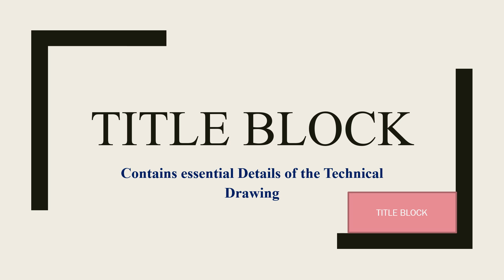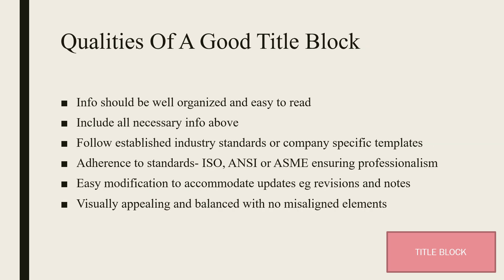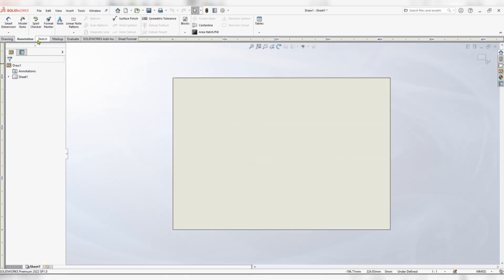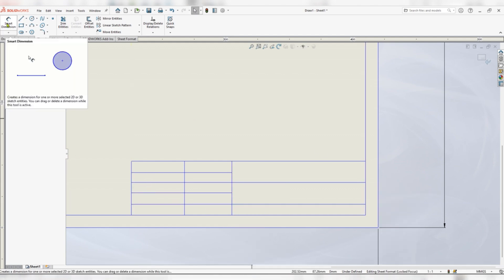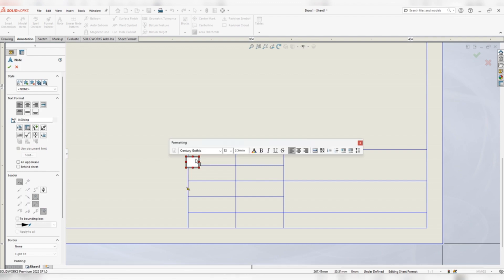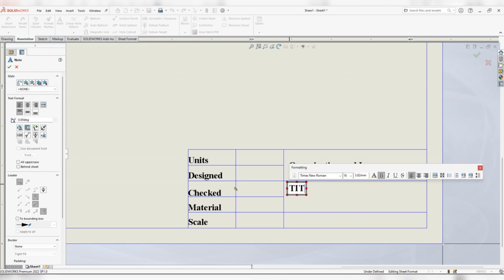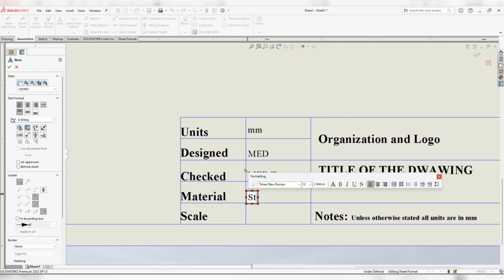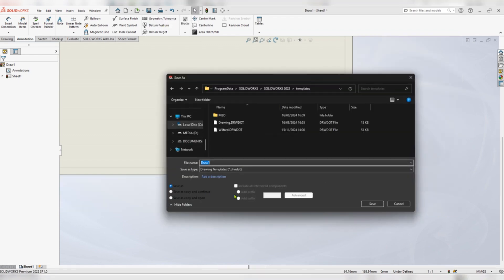How to Add, Create, and Edit Title Blocks in SolidWorks | Complete Guide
In this comprehensive tutorial, learn everything you need to know about adding, creating, and editing title blocks in SolidWorks! Whether you're new to SolidWorks or just looking to refine your drafting skills, this video will guide you through every step to ensure your drawings are professional and properly formatted.

What You'll Learn:

How to Add a Title Block in SolidWorks: Step-by-step instructions on inserting a title block into your SolidWorks drawing.
How to Create a Title Block in SolidWorks: Learn how to design a custom title block from scratch to match your specific needs.
How to Edit Title Block in SolidWorks: Easy-to-follow guide on modifying your title block, including text and template adjustments.
How to Make Title Block in SolidWorks: Best practices for making your title block look professional and clear for all your engineering projects.
How to Add a Title Block in CAD: Explore how to add title blocks to your CAD files, including compatibility with different software.
How to Insert Title Block in CAD: Instructions for adding a title block in popular CAD software like NX.
Tips and Tricks for Editing Title Blocks: Learn advanced editing techniques to optimize your title block layout for clarity and efficiency.
Keywords Included:

Why Watch This Video? Whether you’re drafting technical drawings, mechanical plans, or engineering designs, a properly formatted title block is essential for clarity and professionalism. This video covers all the methods you need to know for adding, creating, and editing title blocks in SolidWorks and CAD, ensuring that your drawings meet industry standards and are ready for submission or printing.